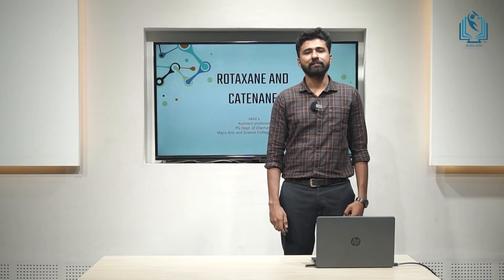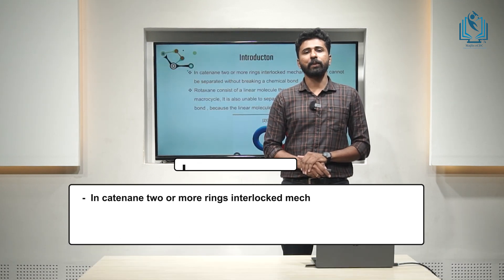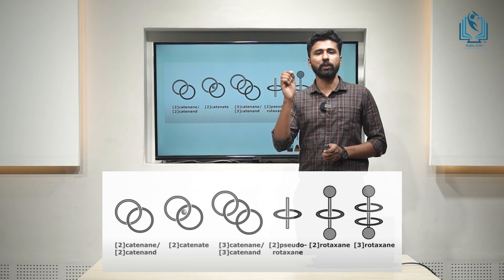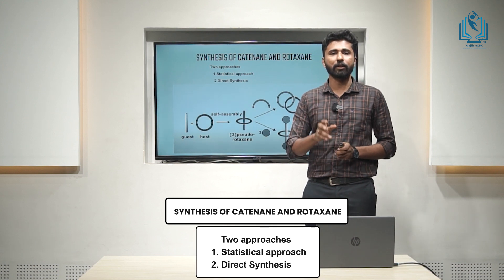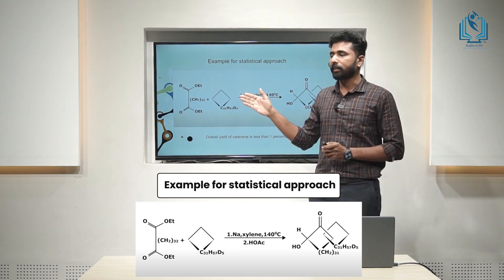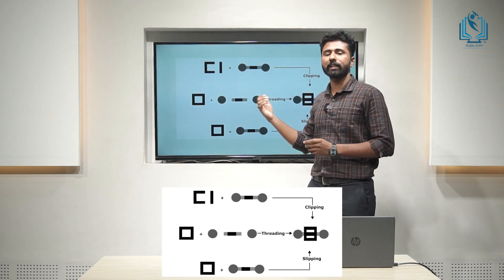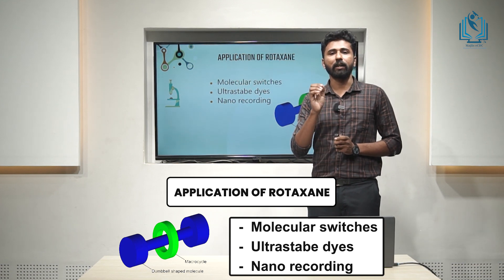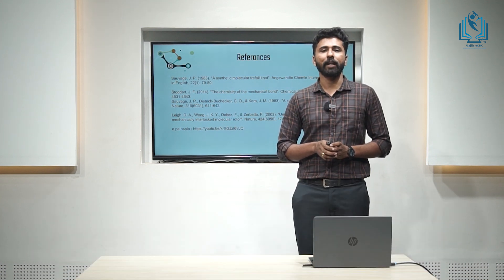ROTAXANE AND CATENANE- M.Sc. Chemistry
References
1. Sauvage, J. P. (1983). "A synthetic molecular trefoil knot". Angewandte Chemie International Edition in English, 22(1), 79-80.
2. Stoddart, J. F. (2014). "The chemistry of the mechanical bond". Chemical Society Reviews, 43(12), 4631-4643.
3. Sauvage, J. P., Dietrich-Buchecker, C. O., & Kern, J. M. (1983). "A synthetic molecular shuttle". Nature, 316(6031), 641-643.
4. Leigh, D. A., Wong, J. K. Y., Dehez, F., & Zerbetto, F. (2003). "Unidirectional rotation in a mechanically interlocked molecular rotor". Nature, 424(6950), 174-179.